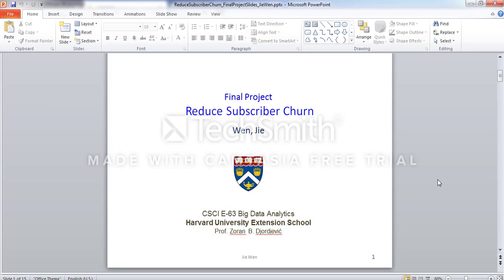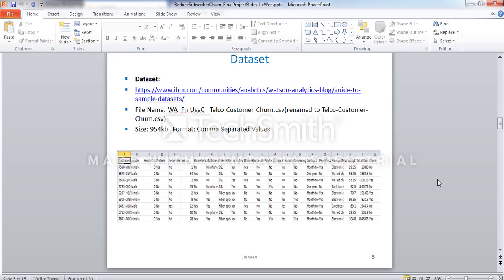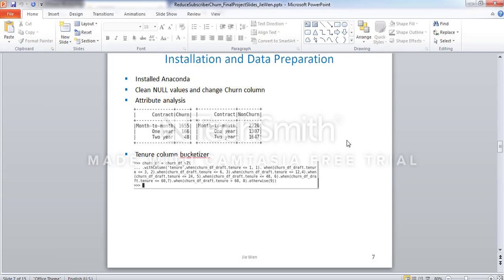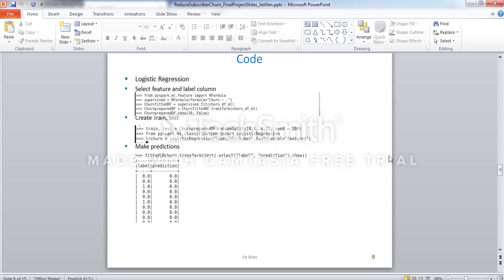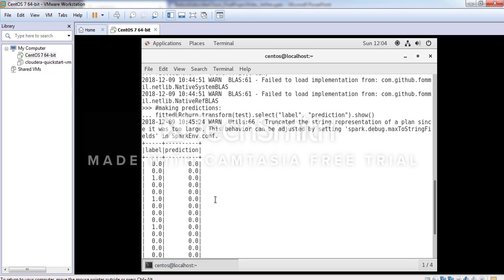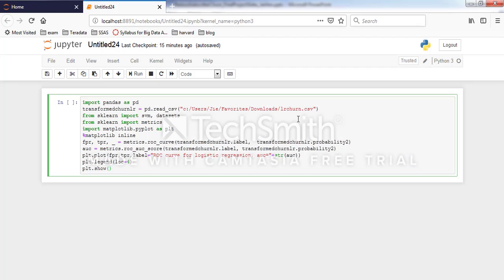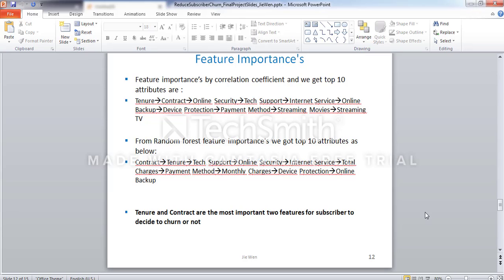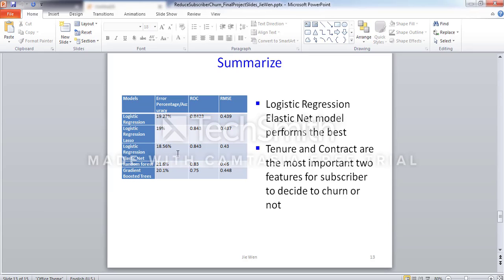CSIE63 BigDataAnalytics JieWen 15 mins